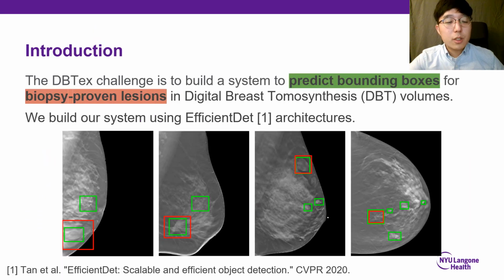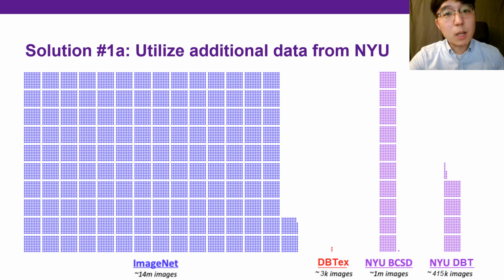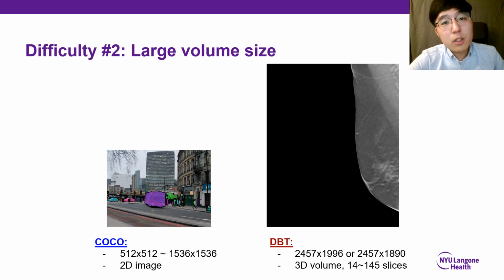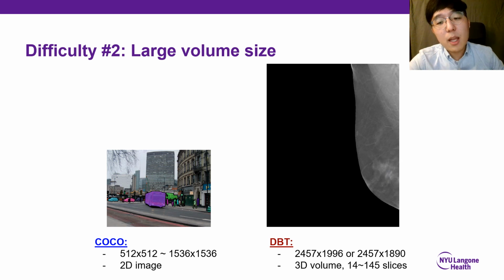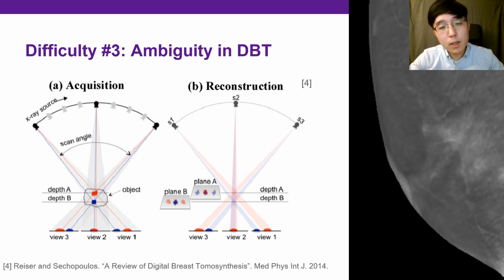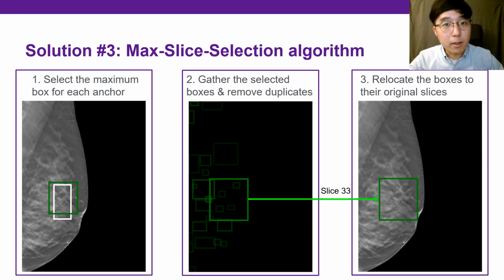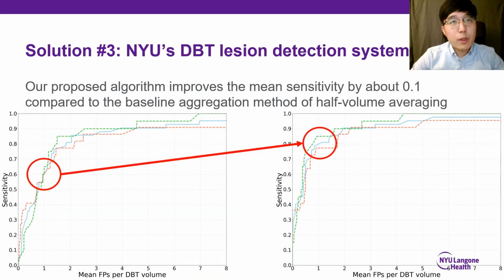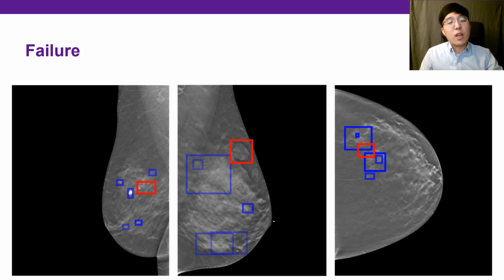Winning solution by the NYU B-Team at the DBTex Challenge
In this international challenge, we built an object detection system to find biopsy-proven lesions from the DBT volumes collected from the Duke University Hospital. In this talk, I discussed how our team addressed the three main difficulties brought by this challenge: (1) the small dataset, (2) the large volume size, and (3) the ambiguity in the DBT volumes.

Team members:
Jungkyu Park, Jakub Chłędowski, Jan Witowski,
Alexandra Millet, Eric Kim, Alana Lewin, Kristine Pysarenko, Sardius Chen,
Julia Goldberg, James Park, Shalin Patel, Anastasia Plaunova, Melanie Wegener, Stacey Wolfson, Jiyon Lee, Sana Hava, Sindhoora Murthy, Linda Du, Sushma Gaddam, Ujas Parikh, Laura Heacock, Linda Moy, Beatriu Reig,
Krzysztof J. Geras

0:00​ Introduction
0:55​ Difficulty #1
1:28 Solution #1 a
1:49​ Solution #1 b
2:33​ Solution #1 c
3:43​ Difficulty #2
4:56 Solution #2
5:34​ Difficulty #3
6:50 Solution #3
8:30 Qualitative visualization: Success
9:12​ Qualitative visualization: Failure
9:59​ Conclusion
10:40​ Acknowledgement